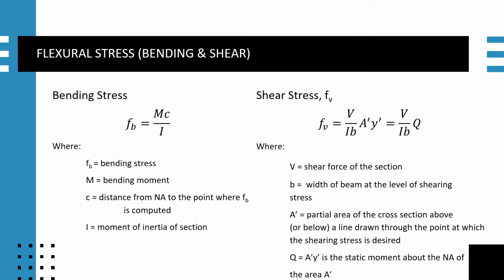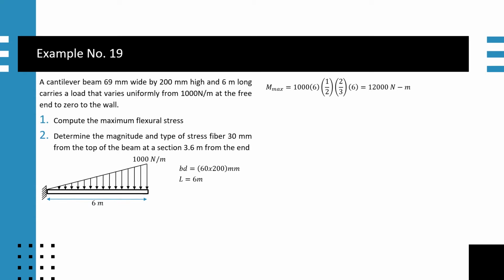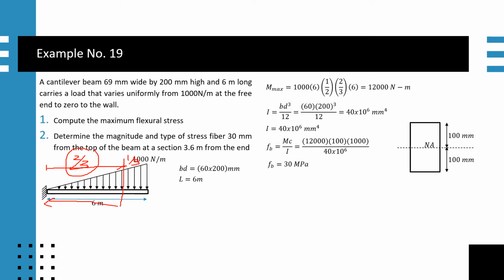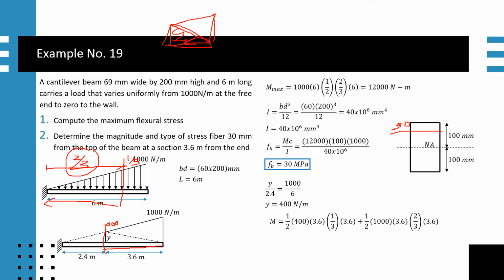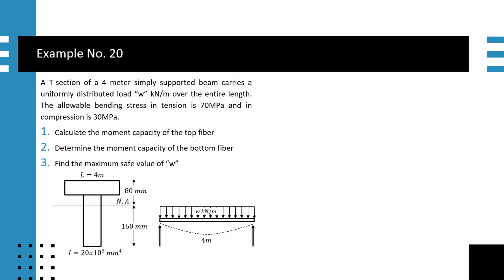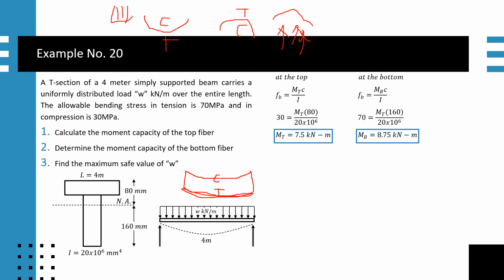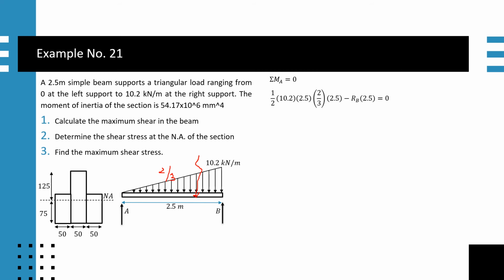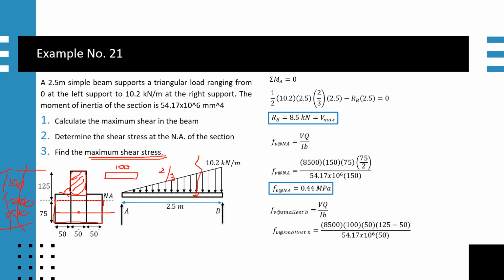LESSON 5: FLEXURAL BENDING STRESS AND SHEAR STRESS